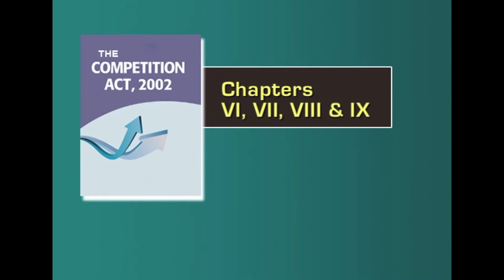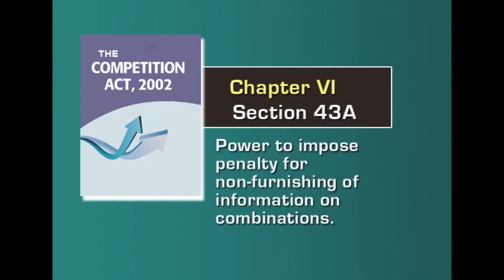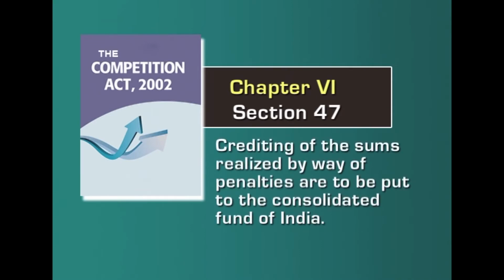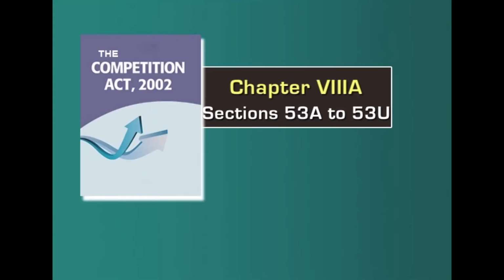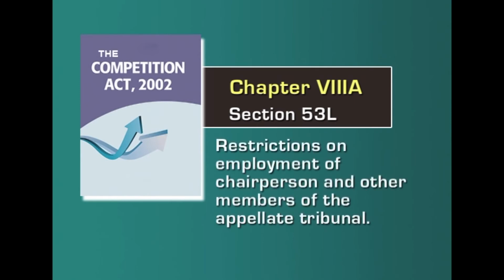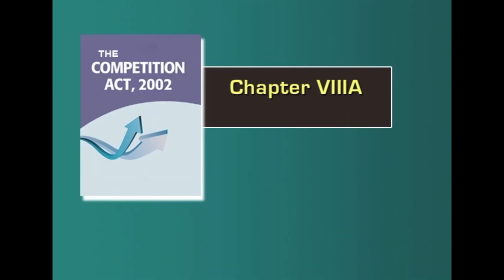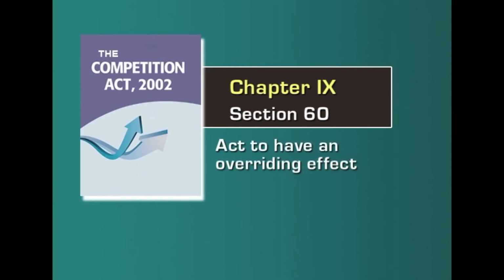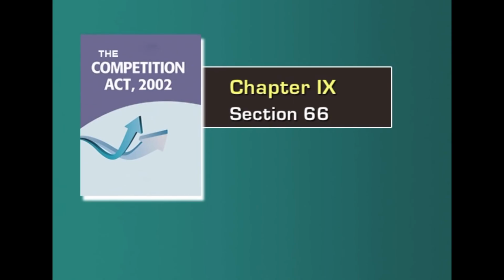Intellectual Property RightsW5 L3 Salient Features of Competition Act – Part 2